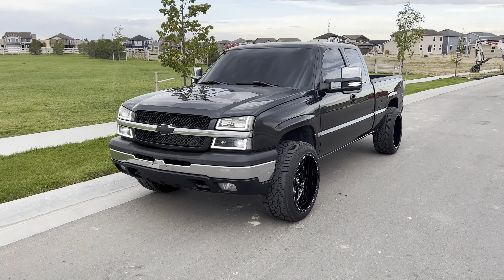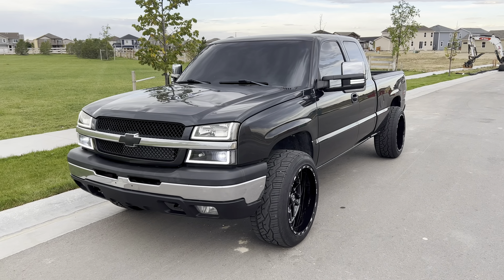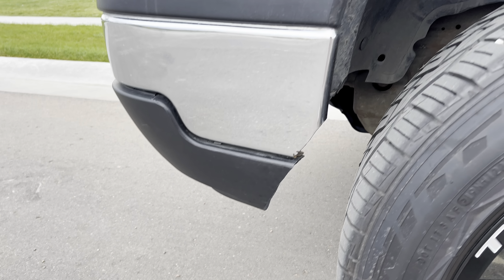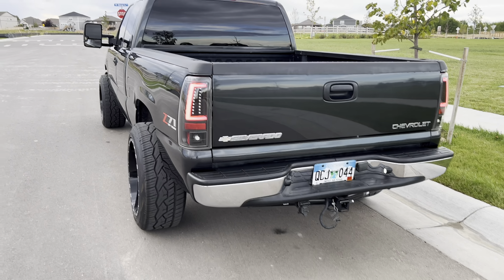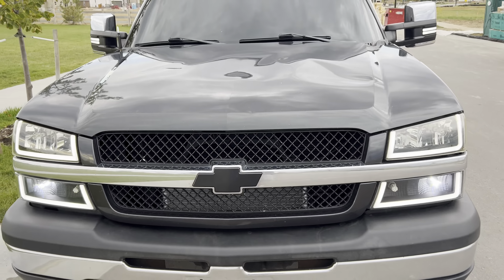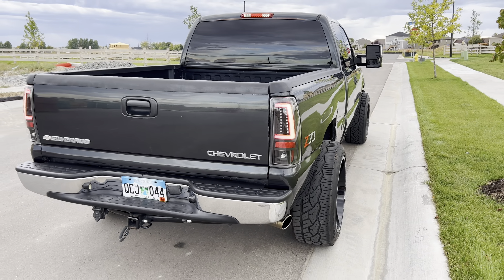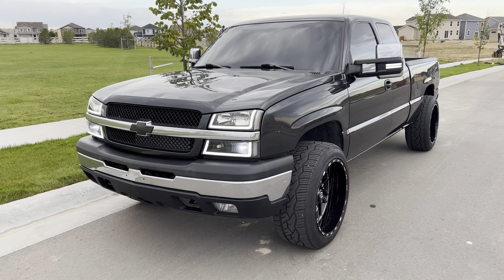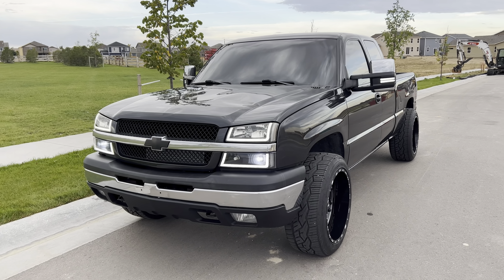CATEYE SILVERADO BUILD OVERVIEW!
Barrett here, gonna do an updated video on everything I've done to my 03 chevy, let me know what you guys think in the comments.